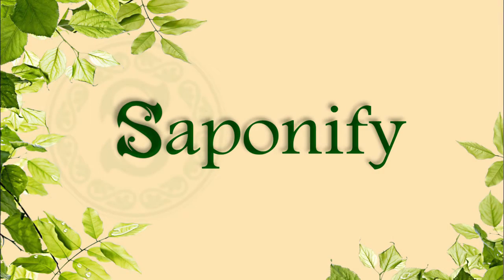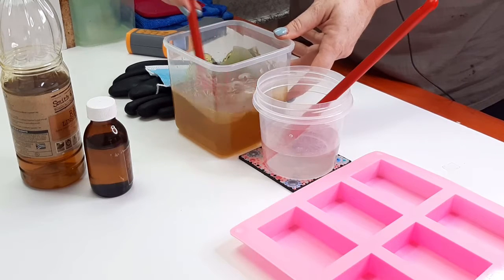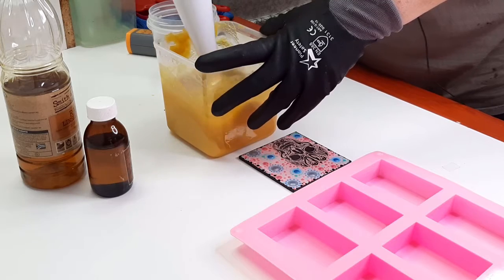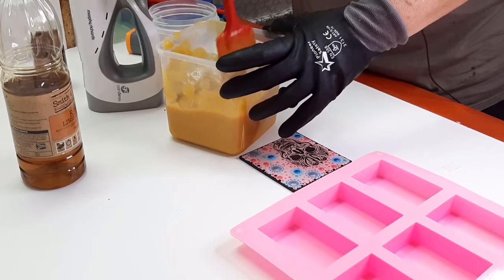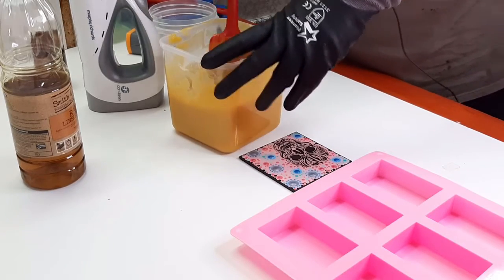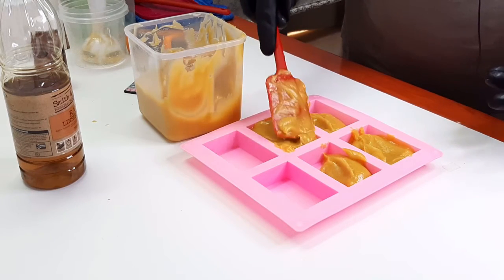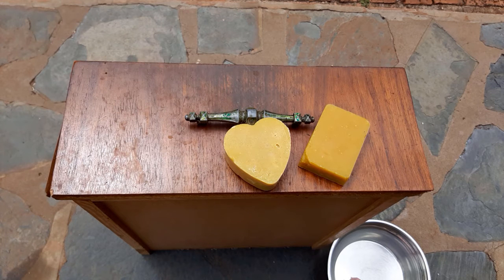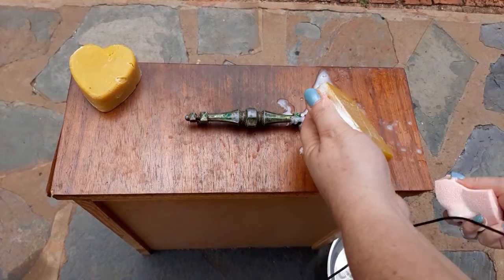DIY Oil Soap for Wood / Inspired by Murphys Wood Oil Soap - Recipe Included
How to make linseed oil soap for wood. The inspiration for this soap comes from Murphy's Oil Soap for wood. This is a solid bar soap where Murphy's oil soap is liquid soap. This cleans really well and removes old gunk with ease, especially on old cabinet doors and un-varnished surfaces.

!!! This is a very effective soap but with the high linoleic acid content of linseed it doesn't have a long shelf life, the 7% superfat starts to go rancid after nine months to a year. Best to make a small batch or reduce the superfat.

00:00 Intro
00:35 Demonstration
10:33 Testing its wood cleaning properties after 2 weeks of curing.

Recipe Formulation used.
55% Linseed / Flaxseed Oil
30% Coconut Oil
10% Stearic Acid
5%   Castor Oil
7% Super Fat (1% have a better shelf life)

New to soapmaking and need all the relevant info in one place?
UDEMY Online Course:  A-Z Soapmaking at Home.

Good Reading Material:
Everything Soapmaking Book

Long Spout Jugs
Individual Cavity Mold
Loaf Mold

Ingredients:

Coconut Oil
Castor Oil
Koalin Clay
Bentonite Clay
Stearic Acid
Citric Acid
Activated Charcoal

Recording Equipment:

Mic Stand to hold my Top-down Camera
Nikon D3400 Camera
50mm Lens